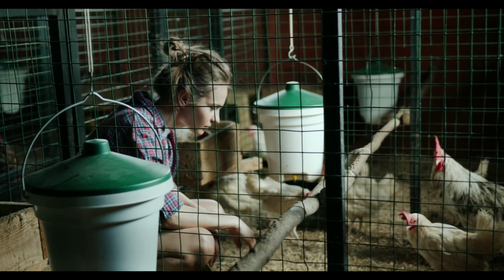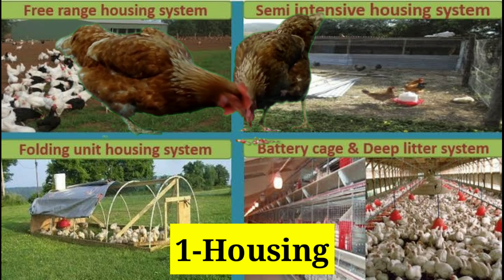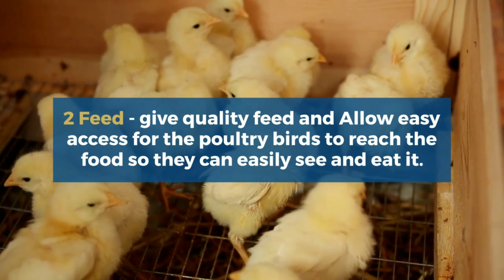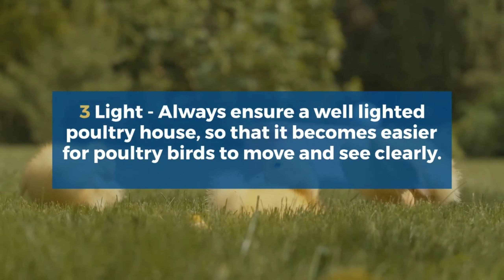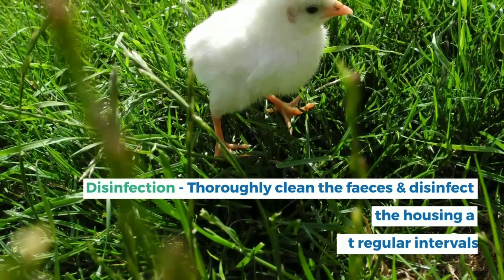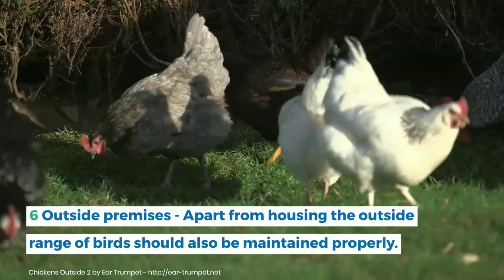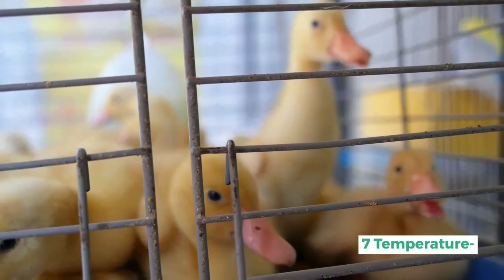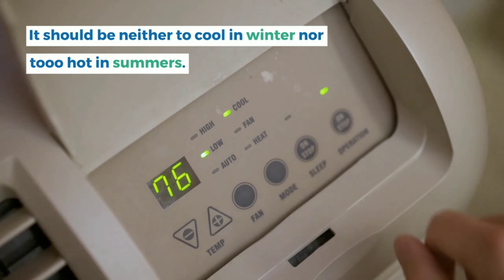8 Important points to consider for Poultry management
Their are many important points to consider while managing poultry and proper care, housing and feed ensure healthy poults.
So let's check some points on it.

1 Housing- The housing system should be used acc. to the surroundings and budget . ensure that the housing used is simple, economic & easy to manage  where poultry birds can grow at their best

2 Feed - give quality feed and Allow easy access for the poultry birds to reach the food so they can easily see and eat it. It is also important to clean the feed trays at regular intervals

3 Light - Always ensure a well lighted poultry house, so that it becomes easier for poultry birds to move and see clearly. Along with nat. Light electric bulbs can also be used.

4 .water  is crucial for everyone . Constantly provide fresh water as water helps to maintain the body temp.
Make sure the chicks do not drown in the water container. Maintain water container at safety of chicks.

 5 Disinfection - Thoroughly clean the faeces & disinfect the housing at regular intervals. Ensure a proper rodent control to avoid chances of disease occurence as rodents often go in deep burrows ,sewer etc & they may carry harmful bact. & viruses.

6 Outside premises - Apart from housing the outside range of birds should also be maintained properly. Avoid wet areas and puddles. Use proper fencing on boundaries & avoid wild birds from entering the premises. The vegetation should be clean and trimmed to keep awary pests

7 Temperature-  Temp. is an imp. point to consider in poultry management
High temp is deletorious to poultry heaths & reduce growth & production efficiency
The temperature regulation system should be installed in the housing. It should be neither to cool in winter nor tooo hot in summers.

8 Aix exchange- A proper ventilation systems should be present to keep regulatory air flow
The air inlets should be designed to direct air towards ceiling at cooler time & and one should be directed to floor for hot periods & thus they can be used accordingly